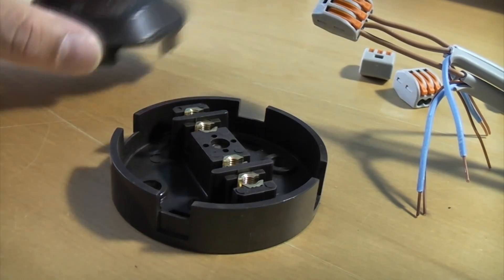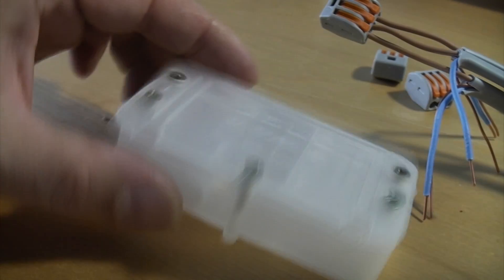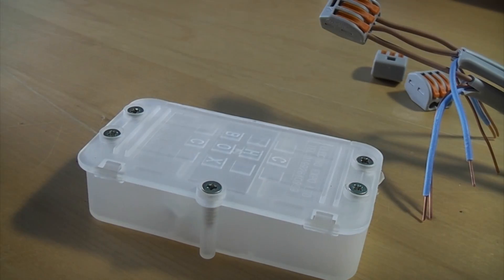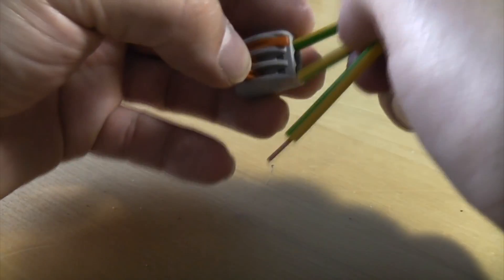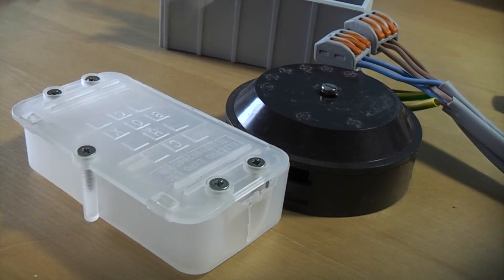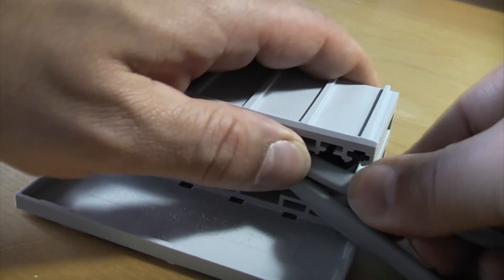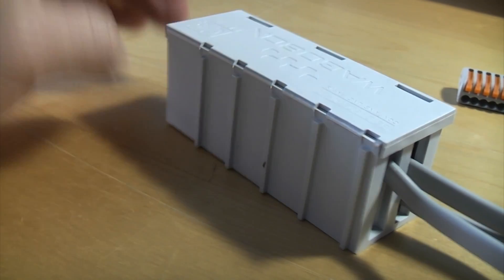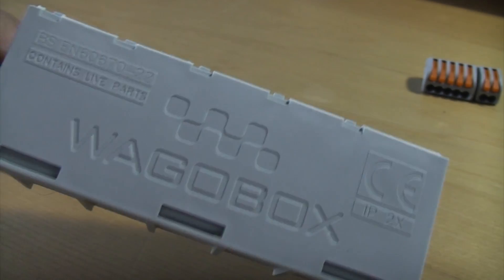wagobox electrical junction box - Ultimate Handyman DIY tips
The wagobox is my favoured junction box for terminating and joining cables. This makes joining cables and wires much easier. For the connections inside the wagobox you will need wago connectors, which are demonstrated in this video